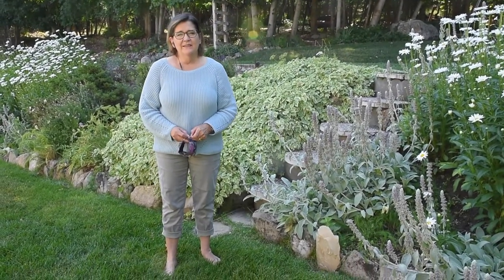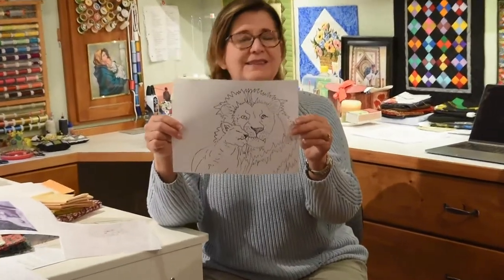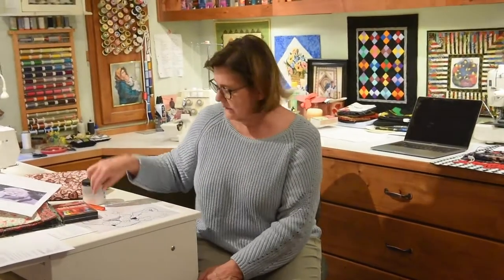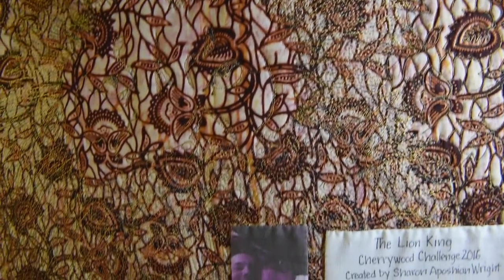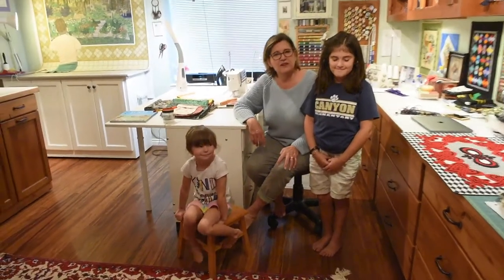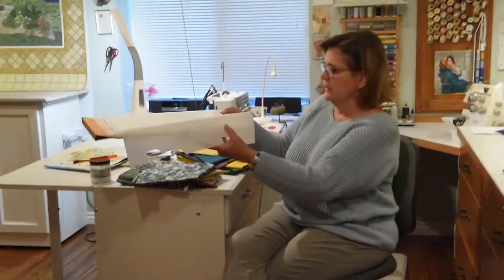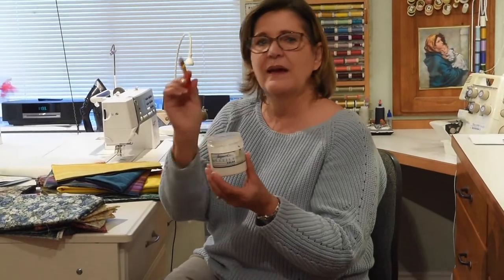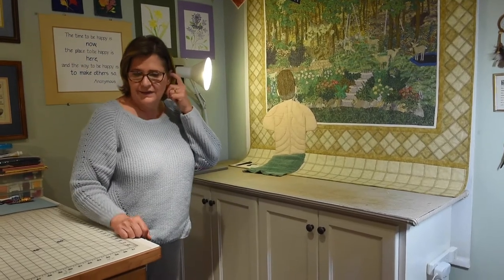RemoteFest 2020 Lecture by Sharon Wright